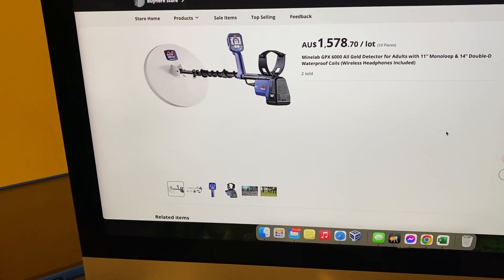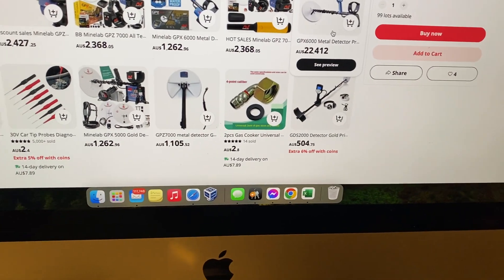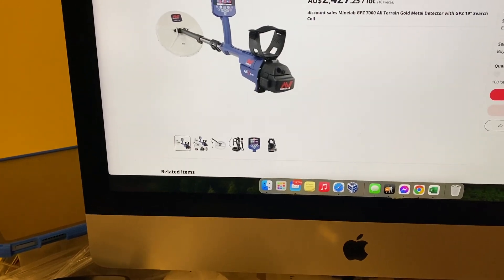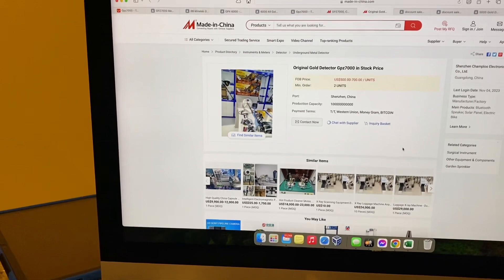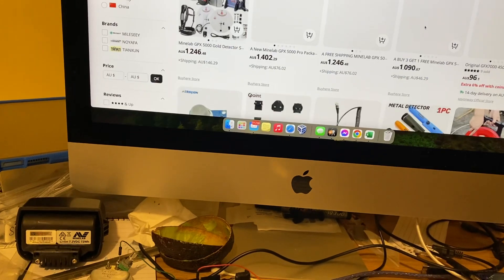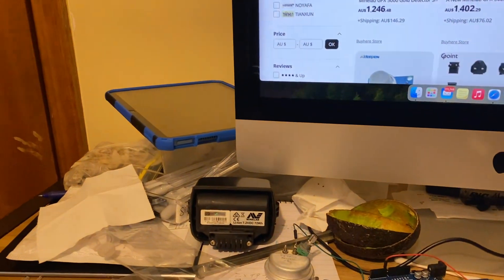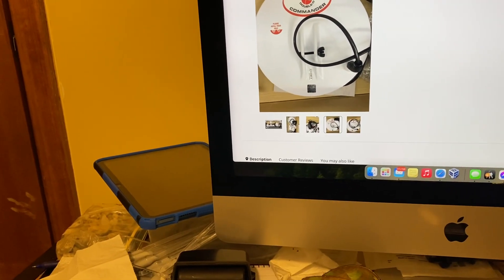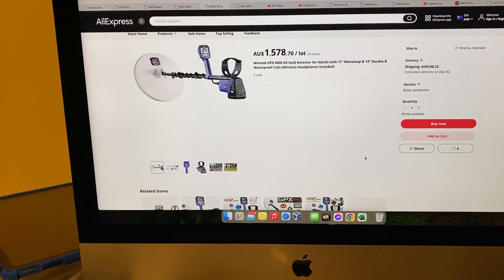GPX6000 Minelab GPX 6000 Fakes are also turning up on E commerce sites, Beware the Scams.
After I find the explosion of Minelab GPX-7000 detector fakes on Chinese E-commerce sites, i find that there are fake GPX6000 and even GPX5000 fakes everywhere... Its out of control.